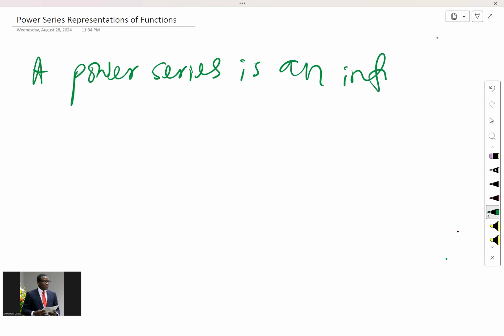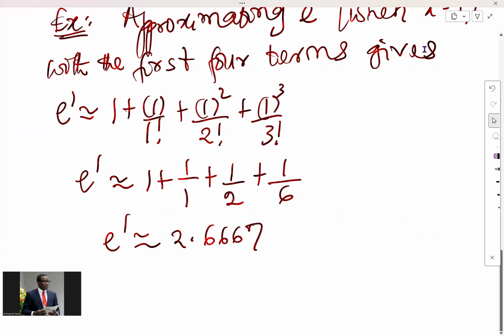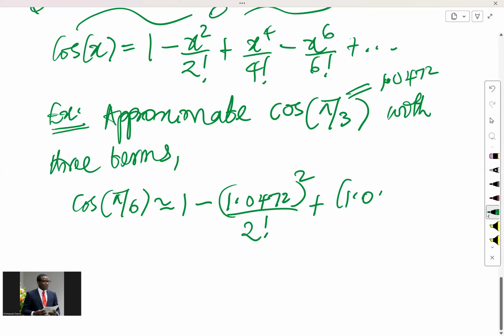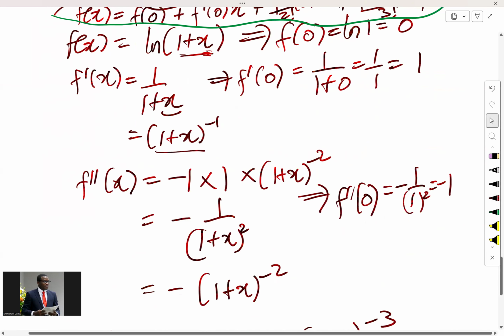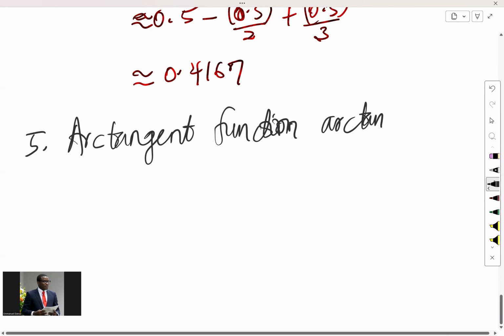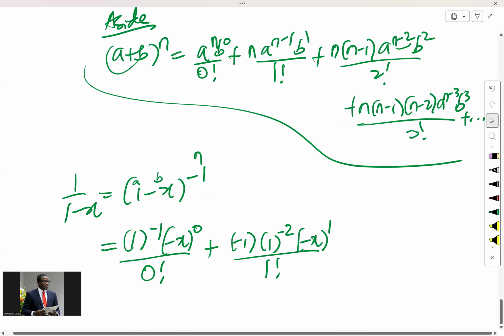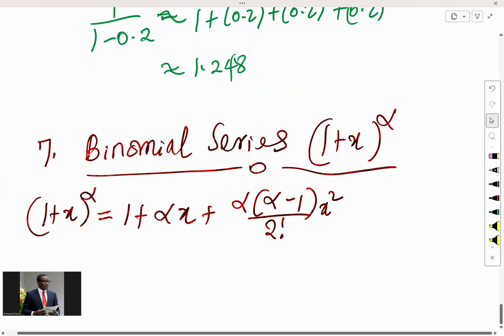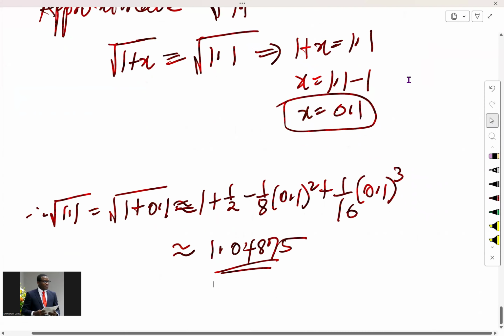5. Power Series Representations of Functions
In this video, we'll explore how functions can be expressed as power series, a powerful tool in mathematics.

We'll dive into examples with common functions like the exponential function, sine, cosine, logarithm, and arctangent.

By breaking down these functions into infinite sums, we can approximate their values, solve equations, and perform calculus operations with greater ease.

Whether you're studying calculus or applying these concepts in physics and engineering, understanding power series will enhance your problem-solving skills and deepen your comprehension of how functions behave near specific points.